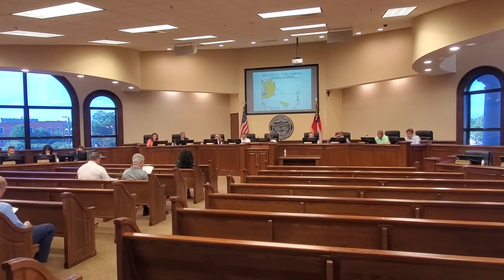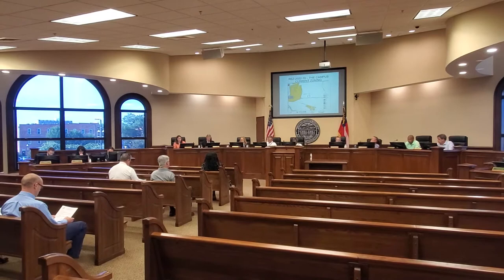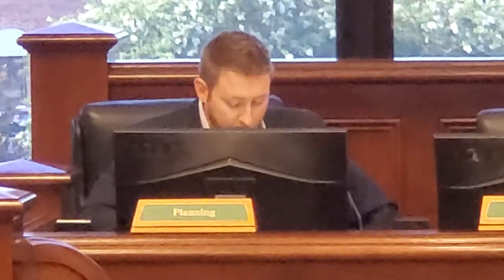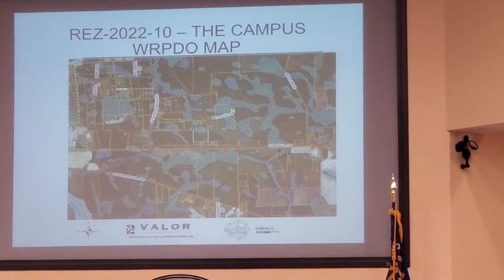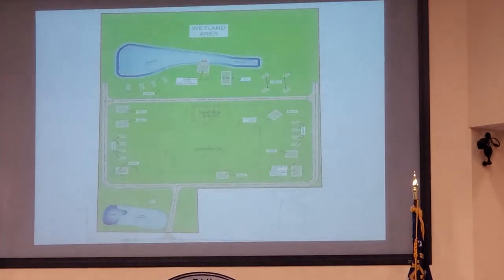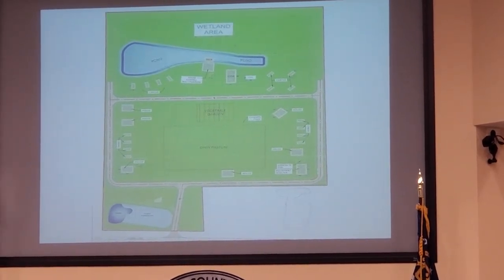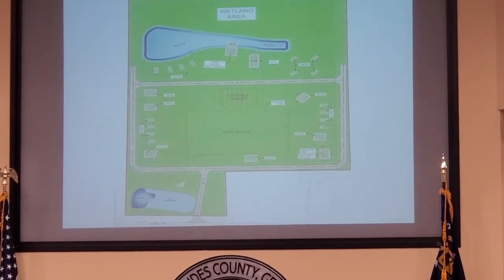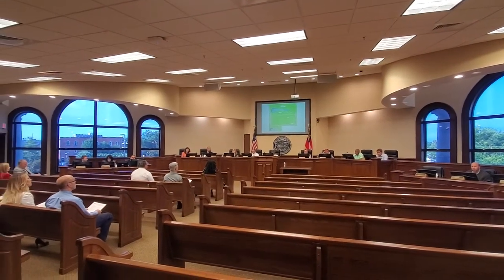7.b. REZ-2022-10 The Campus Transitional Care Facility, 2193 Howell Rd, E-A... @ LCC Work 2022-06-16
Work Session, Lowndes County Commission, 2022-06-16
Valdosta, Lowndes County, Georgia.

7.b. REZ-2022-10 The Campus Transitional Care Facility, 2193 Howell Rd, E-A to P-D, Well & Septic ~23 acres

7.b. Commissioners Demarcus Marshall and Joyce Evans clarified that
owner to adjoining property was opposed, not just wanting a fence.